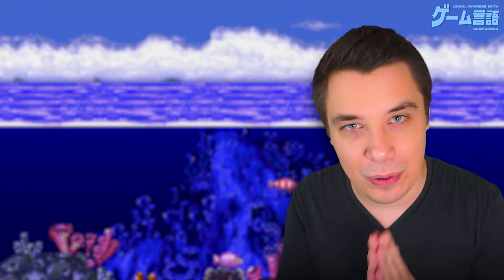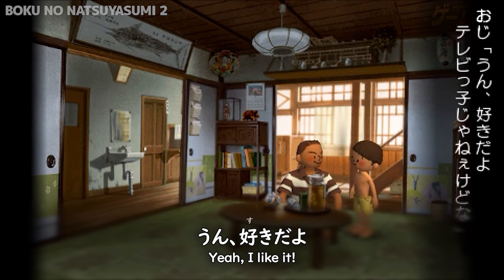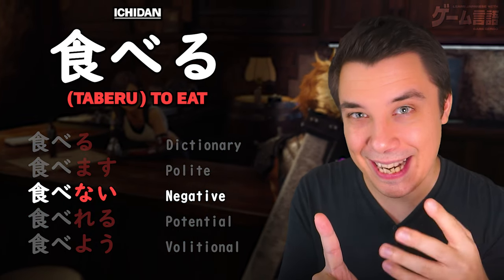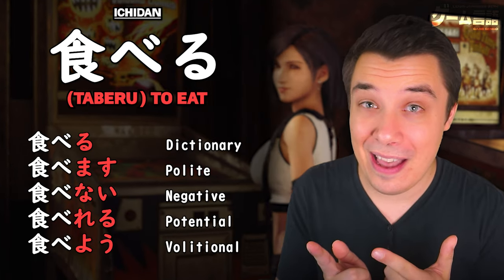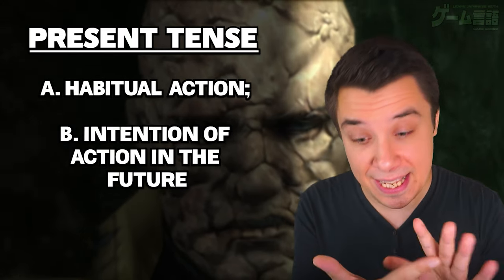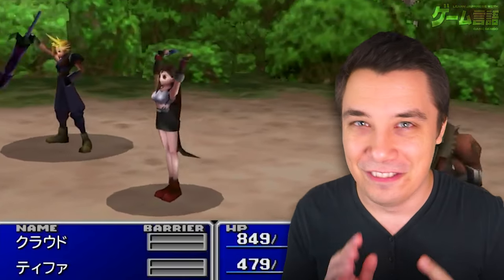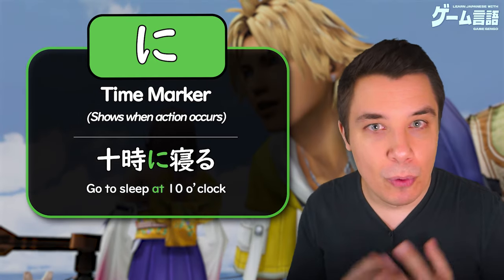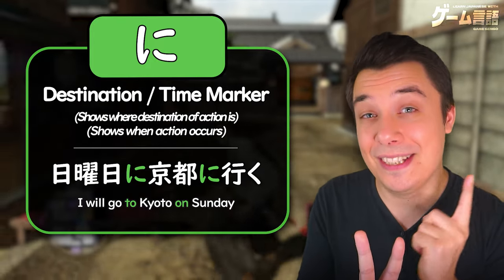Complete Genki Lesson 3 Grammar (JLPT N5) - RU and U verbs / Present Tense / Polite Form and MORE!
Learn all the Japanese grammar covered in the Genki Textbook with simple explanations and real examples found from Japanese Video Games so you can see and learn exactly how the language is actually used in native media.

►Timestamps
00:00 - Intro
00:39 - RU and U verbs (Ichidan 一段/ Godan　五段)
17:42 - Japanese Present Tense and Polite Form
24:53 - を、で、に and へ particles
35:41 - ～ませんか
39:24 - Japanese Frequency Adverbs
41:17 - Japanese Word Order
43:59 - Outro

The Game Gengo Discord is a place where you can geek out, make friends, learn Japanese, ask questions and get help any time of the day, share video ideas and help influence the channel you enjoy.

13 Sentinels
Triangle Strategy
Nier Automata
Yakuza 0
FF7 Remake
Attack on Titan 2

◆ Executive Producers ◆
Scissors! 61!
JAY
Elro
Silent Grig
Vroomfondel
Squared Phoenix Gaming
The Pum
Ross
Nick T.
Yust
Carmen C.
Stian I.
Jacob F.
Bree Bonnette
Madwraith
Vanweapon
Uncle Wheelchair
Mobeek
Michael Lawson
That Other
One Eyed Sheep
Rob Nice
ZachDaniel